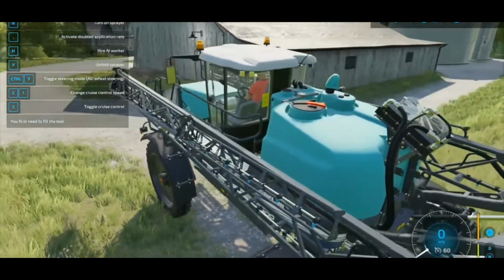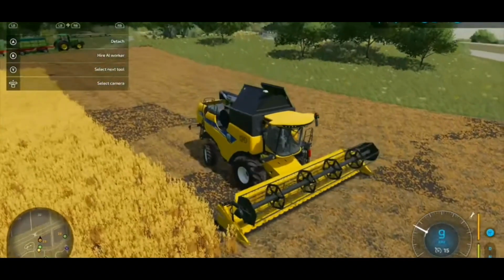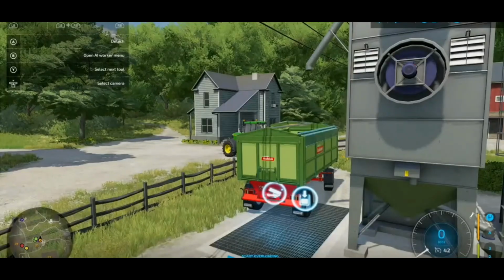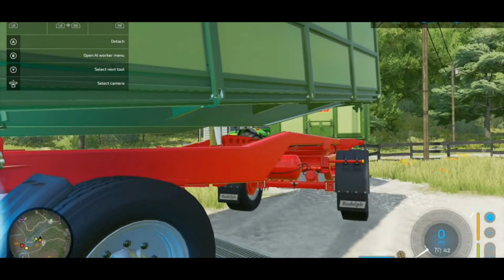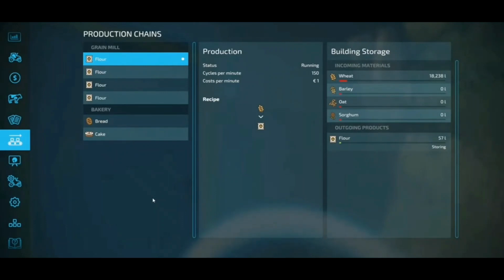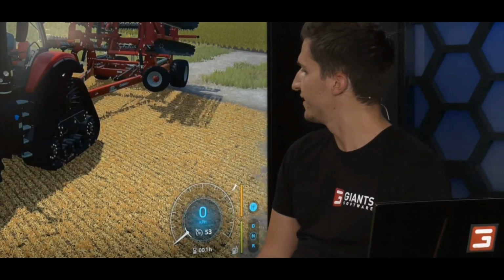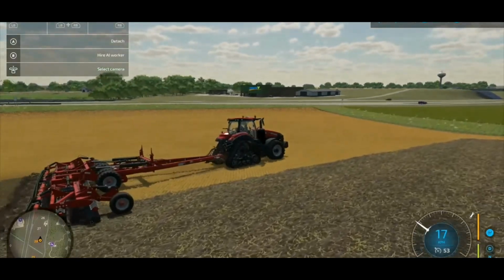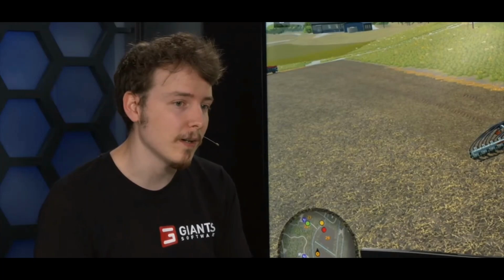pierwszy gameplay oraz dużo informacji fs 22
Nowości w fs 22:
- heder będzie się dostosowywał do krzywizn pola
- jeśli będziesz miał dużo gnojówki za jednym razem możesz rozlać tak jakby
  2 etapy nawożenia  na raz
- będą różnice pomiędzy broną talerzową a kultywatorem np chwasty mają się pojawiać wcześniej po bronie talerzowej